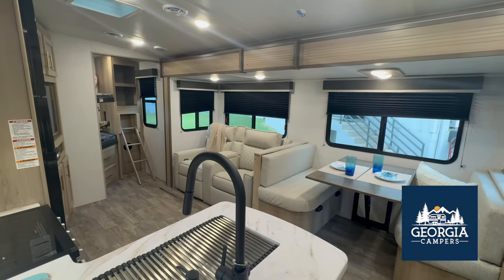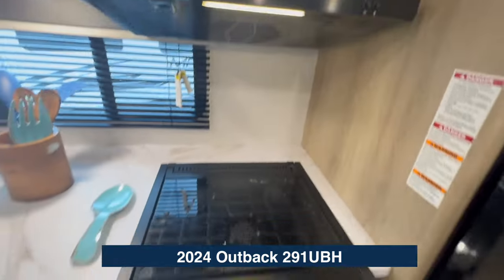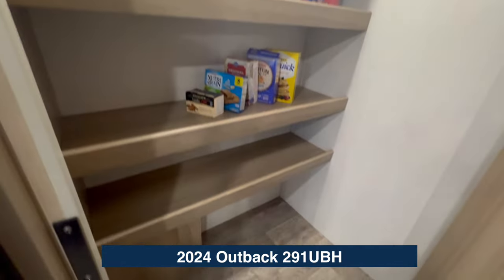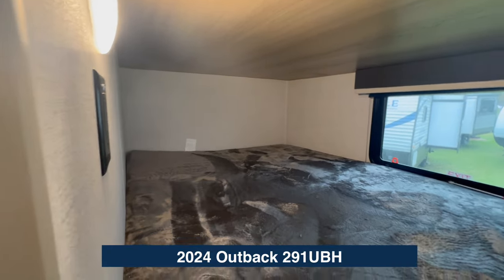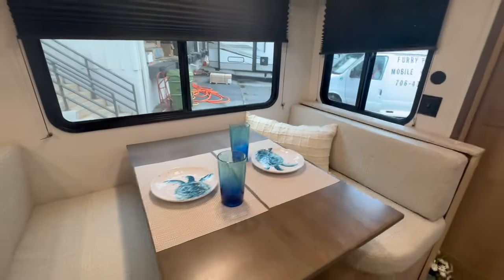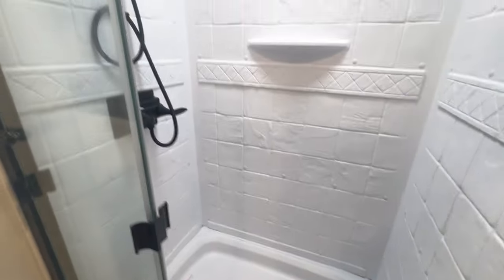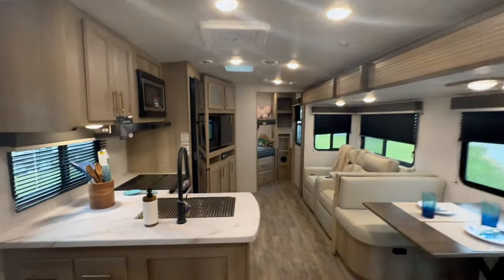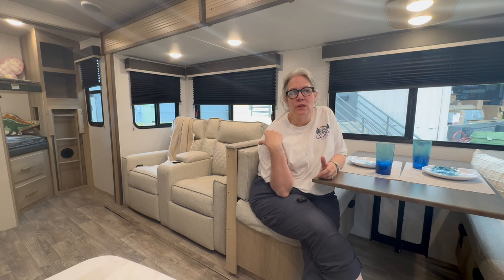2024 Keystone Outback 291UBH Video Tour - Georgia Campers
Keystone Outback Ultra Lite travel trailer 291UBH highlights:

Private Bunkhouse
Walk-Through Bath
Barn Slider Doors
Hidden Pantry
Outside Kitchen

Get out and explore, hike, and camp in comfort! This trailer offers a private bunkhouse with double-size bunks and a wardrobe, a private front bedroom with a walk-around queen bed with a built-in pet kennel storage for your family's best friend, a laundry chute to keep everything tidy, and dual wardrobes for your clothing. You can access the walk-through bathroom from the bedroom and the main living and kitchen area through barn slider doors. Your guests can sleep on the sofa sleeper and booth dinette slide out while watching the 40" TV within the entertainment center after grabbing some snacks from the hidden pantry. There are full kitchen amenities inside, plus there is an outside kitchen to use, a 21' awning offers protection from the elements, and a pass-through storage to carry your larger gear like fishing poles, an outdoor table, and camping chairs.

With any Outback Ultra Lite travel trailer or toy hauler by Keystone, you begin with a BAL Norco huck bolted "Z" channel frame, which is one of the most durable lightweight frames in the industry. There is also a pinch rolled laminated gel-coated fiberglass exterior, a leaf spring suspension system, large panoramic black framed tinted safety glass windows, plus a power tongue jack and LCI power stabilizing jacks for easy setup. You will appreciate the SolarFlex Protect 200 that comes standard, or you can choose the optional SolarFlex Discover 400i for even more off-grid capabilities! The interior offers pre-drilled and screwed hand-glazed modern cabinetry, extra tall slide height for maximum space, in-floor heating ducts, a Dream dinette with max-store for more storage space, and an on-demand hot water heater to mention a few highlights. Make your lightweight towing decision today, choose a comfortable and stylish Outback Ultra Lite today!